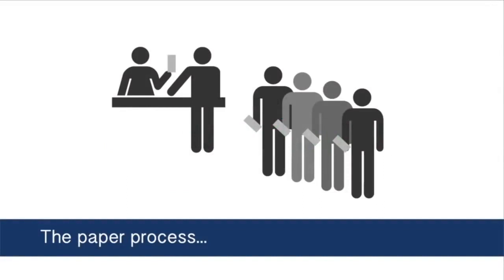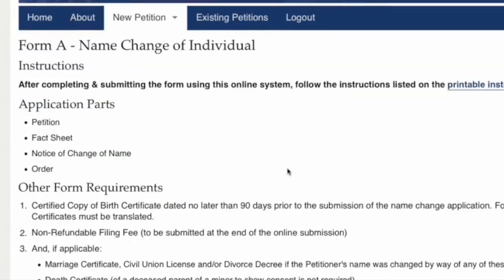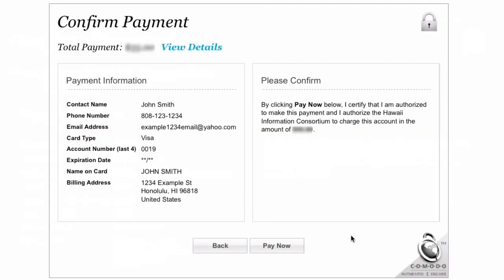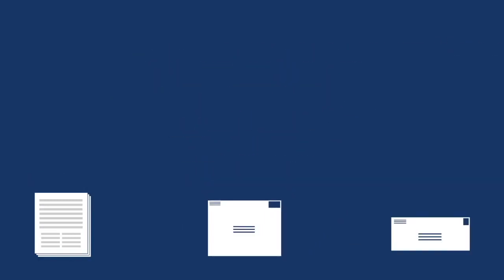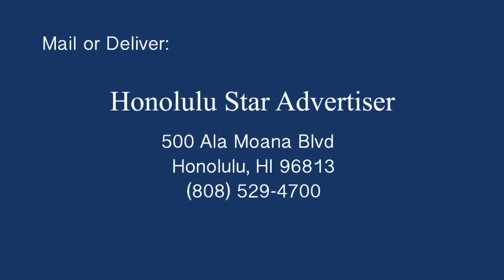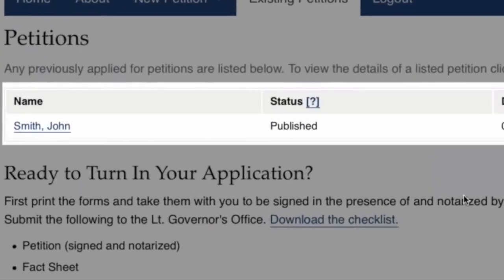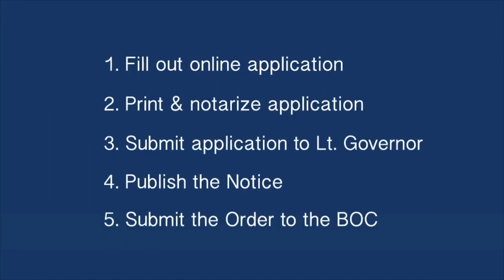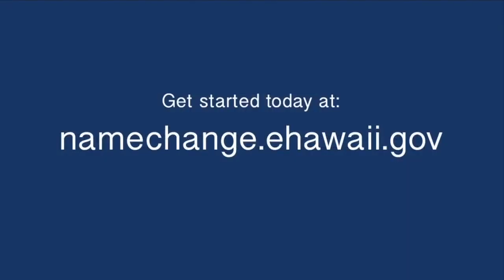Name Change - Office of the Lt. Governor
Name changes are submitted to the Office of the Lt. Governor and may be submitted online. This video gives a description of the entire process. to start your application.